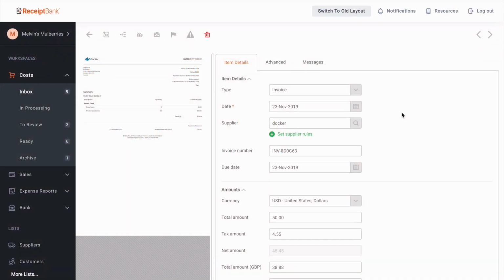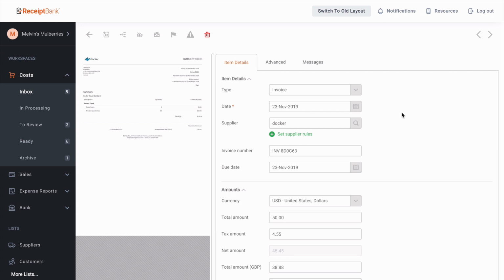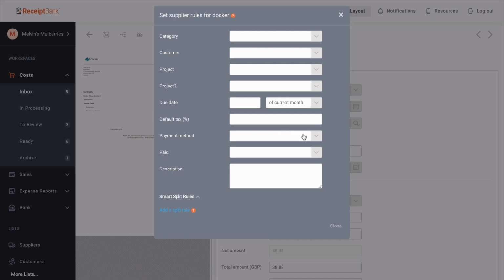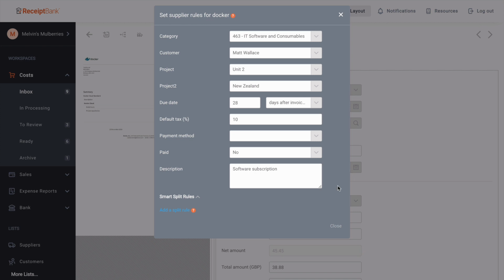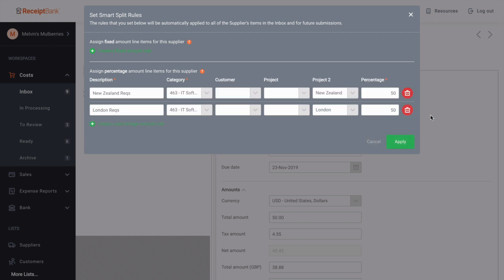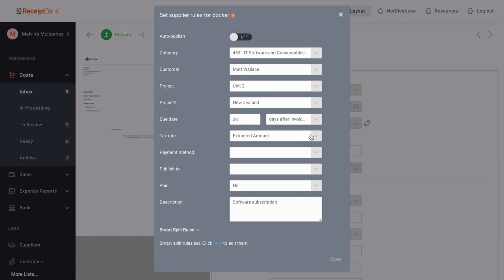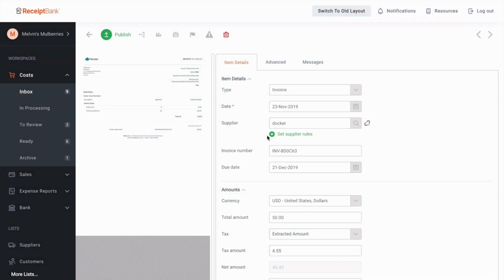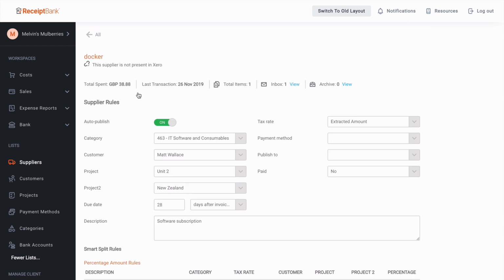Introduction to Automation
Megan Brown from Receipt Bank Washington, DC, introduces you to some straightforward ways to increase your control and automation over the data extracted by Receipt Bank.